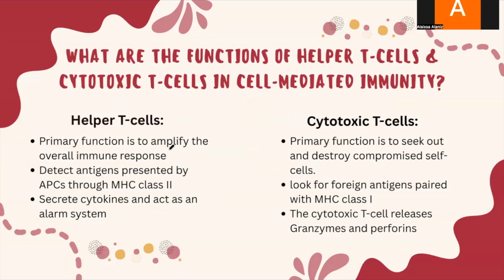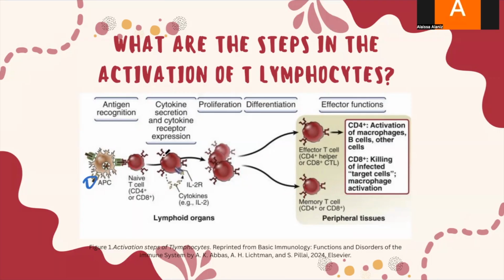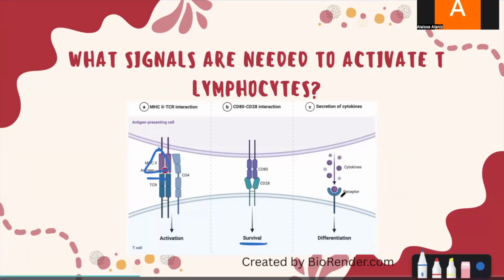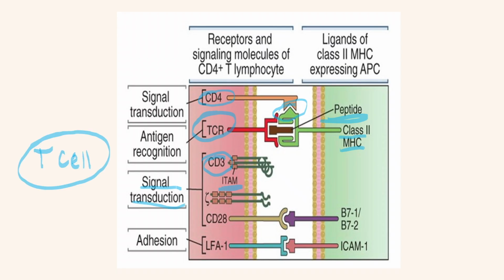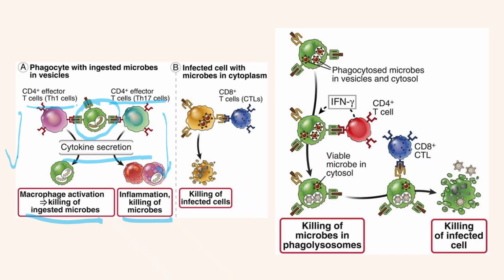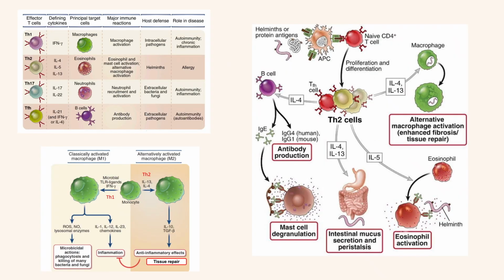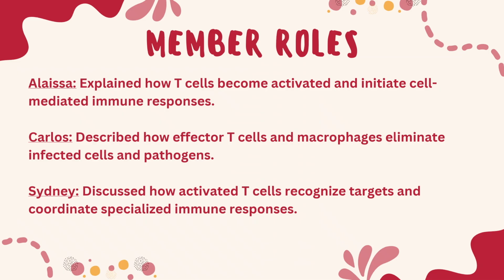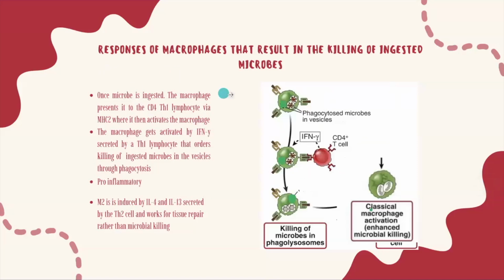TAMU VTPB 409: T Cell–Mediated Immunity & Effector Mechanisms of T Cell–Mediated Immunity